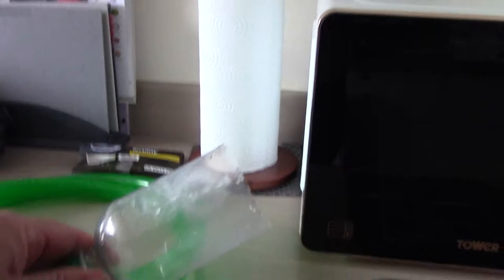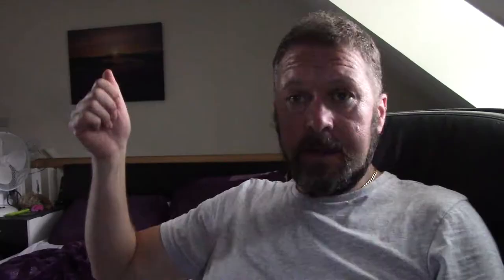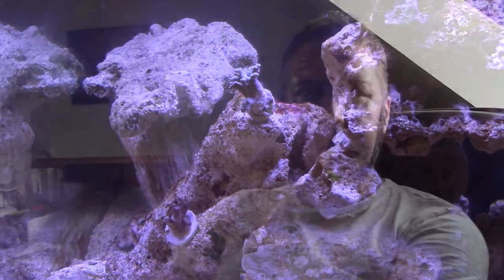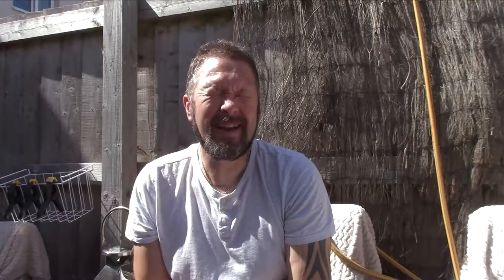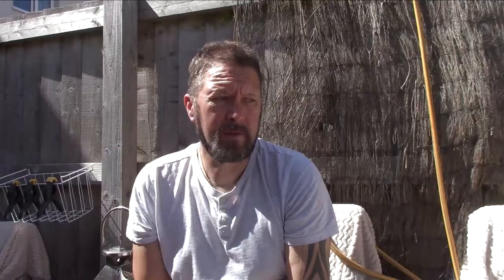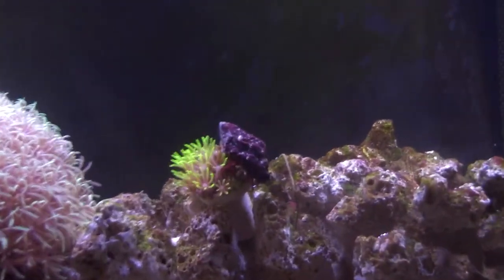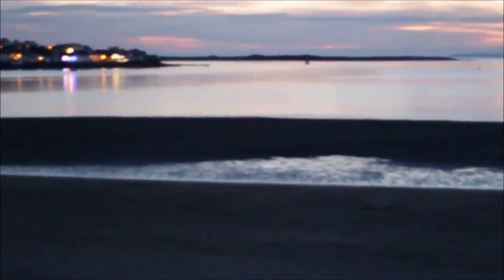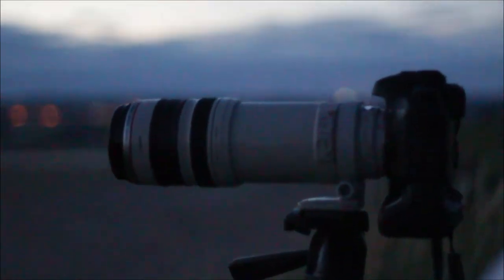Fluval Vlog 123 L | Vlog 13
UPDATE plus c/2020 NEOWISE Comet pic.. !!